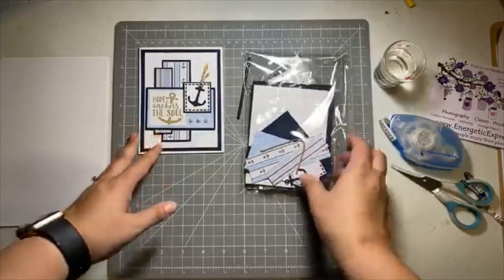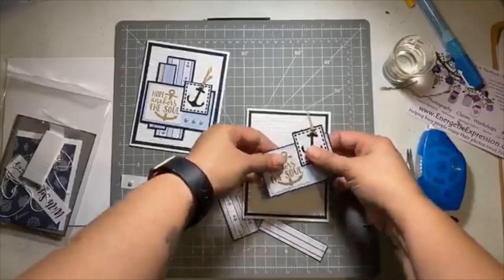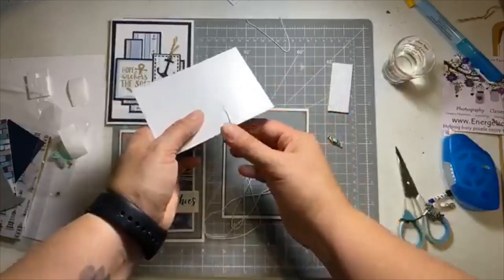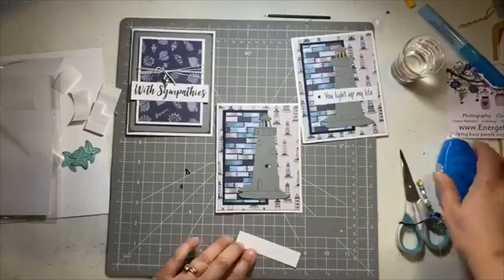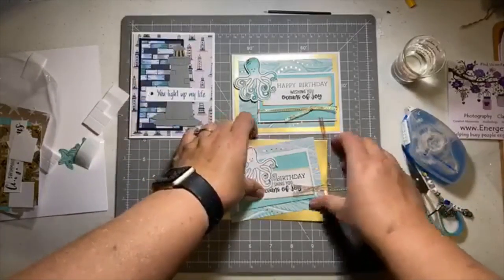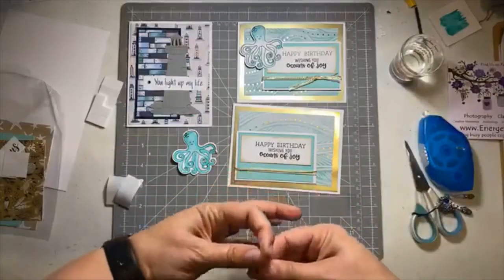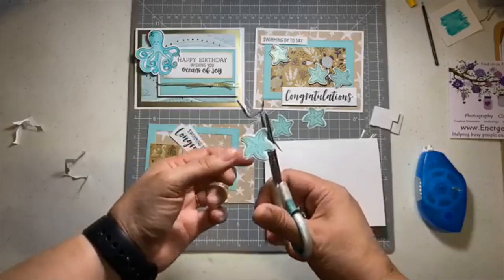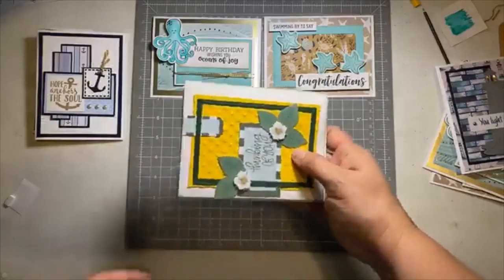Card Class (April 2020)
card designs by Tara O'Gorman
DaytonaAreaScrapbooking.com